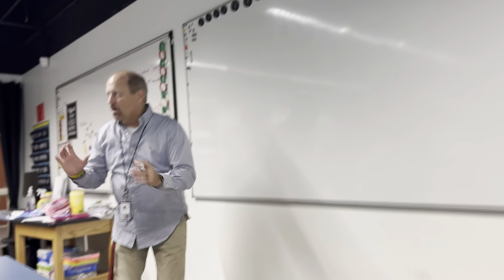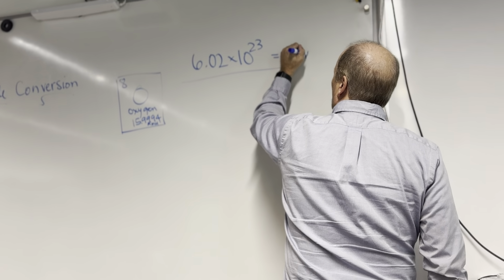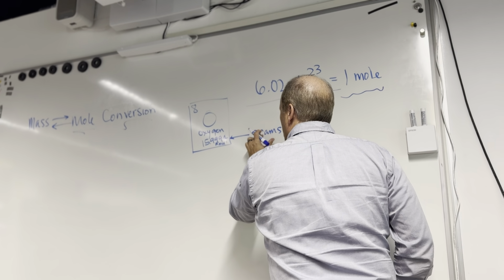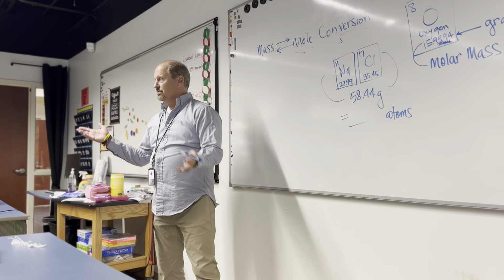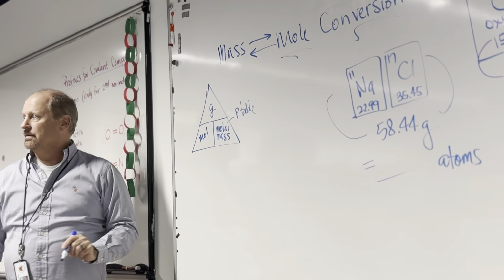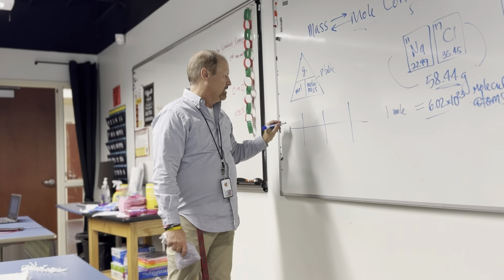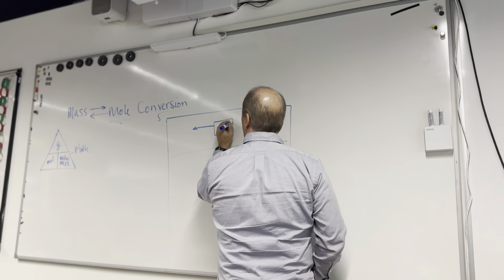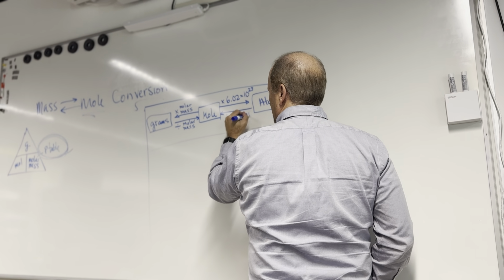Quick Explanation of Mass to Moles Conversions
Mass to moles and moles to mass conversions in a high school chemistry class. Avogadro's number and how significant it is...